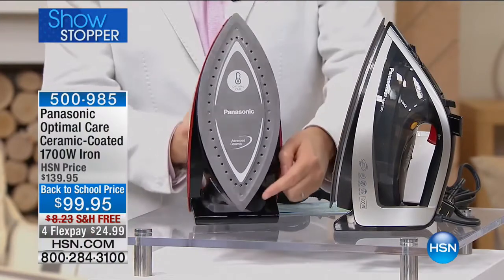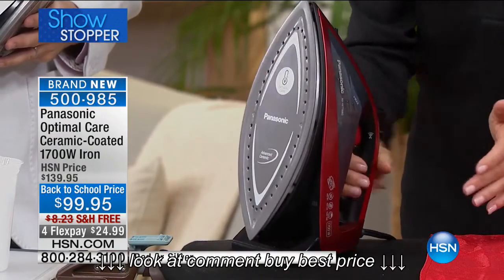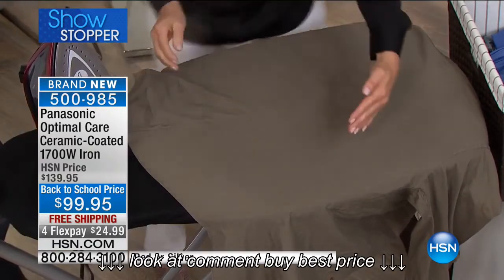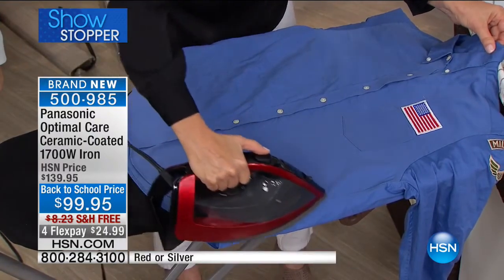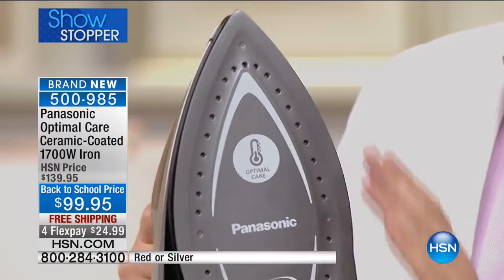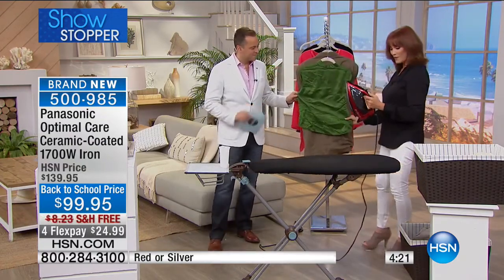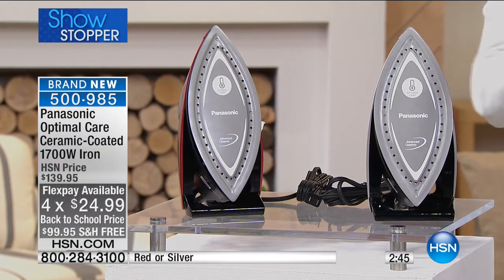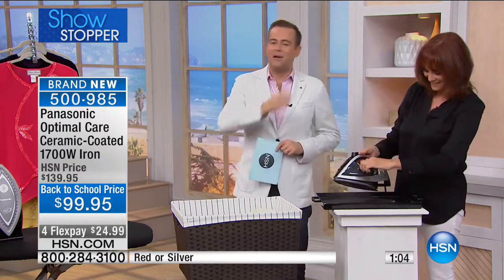Panasonic Optimal Care CeramicCoated 1700Watt Iron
Panasonic Optimal Care CeramicCoated 1700Watt Iron, Panasonic Optimal Care CeramicCoated 1700Watt Iron